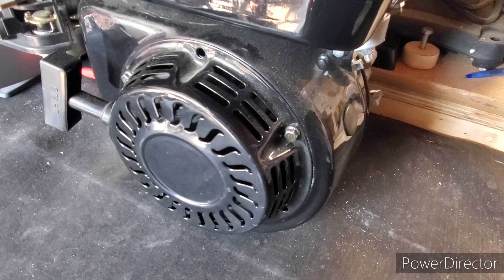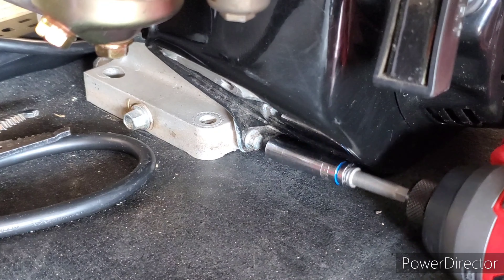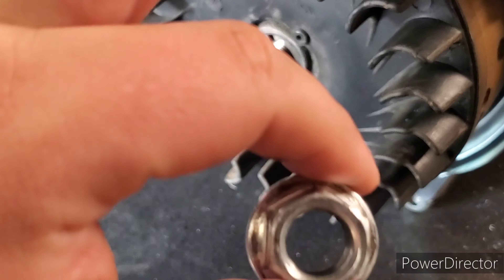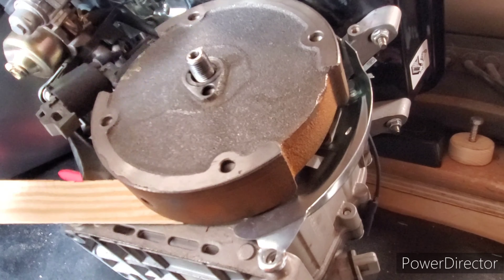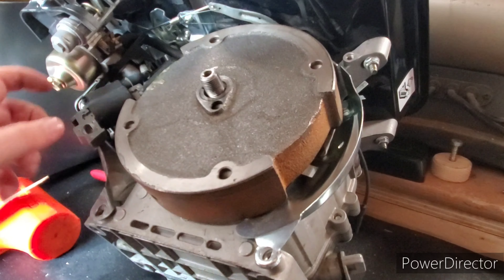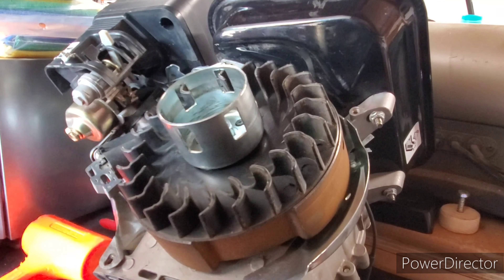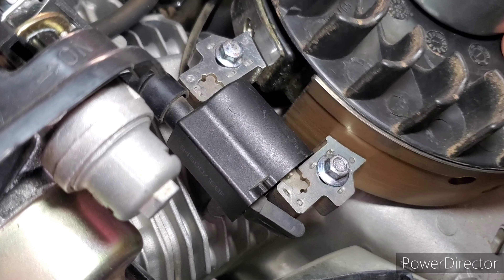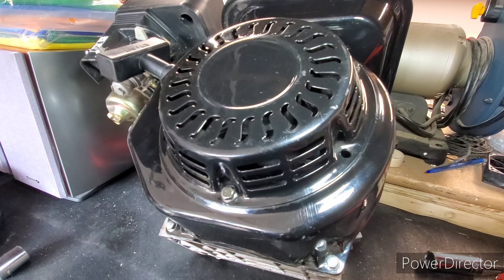How to remove a FLYWHEEL on your SMALL ENGINE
In this video, I show you how to remove a flywheel by yourself.